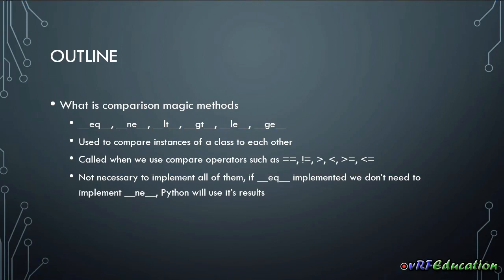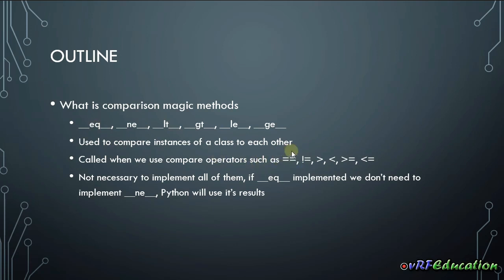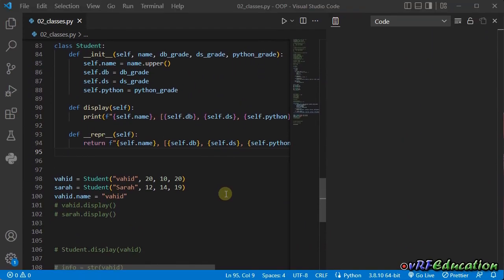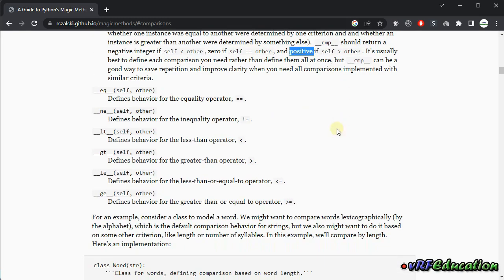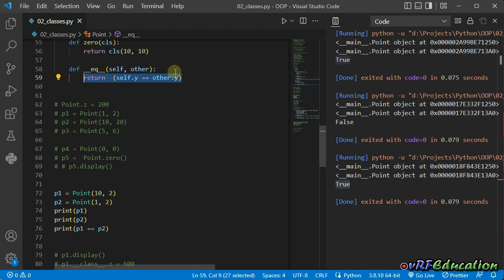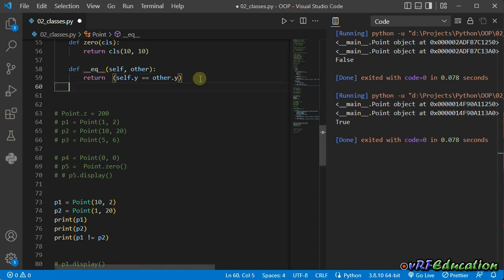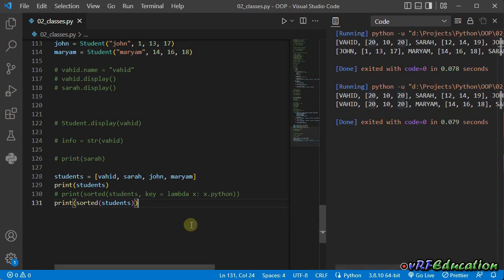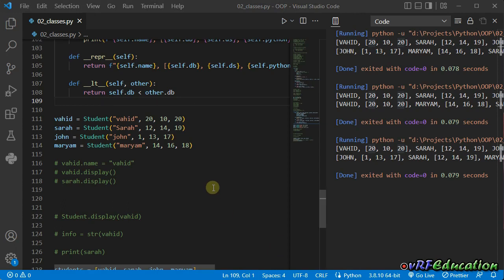OOP in Python - 06 Comparison Magic Methods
In Python we can add couple of useful functionality to our classes through some methods named magic methods. These methods are special and their name begin and end with __. We don't call these methods directly and Python interpreter call them when it's necessary. For example imaging that we want to compare 2 objects we can add __eq__ method to our class and it contains the logic that we need to use for comparison. After that when we compare e.g. obj1 and obj2 of that class using == operator this method will be called implicitly.
Magic methods in Python categorized into different categories. In this session we'll learn how to use comparison magic methods in Python classes